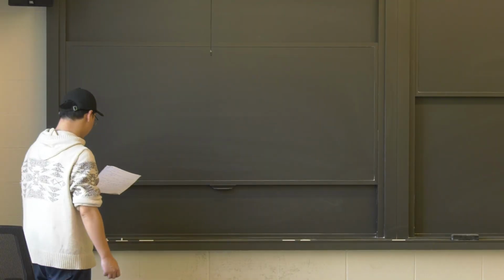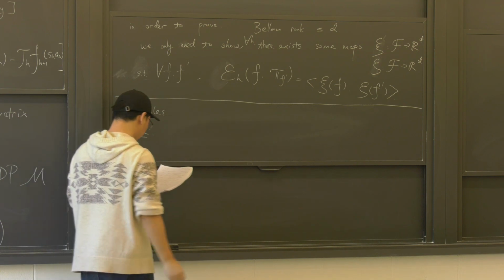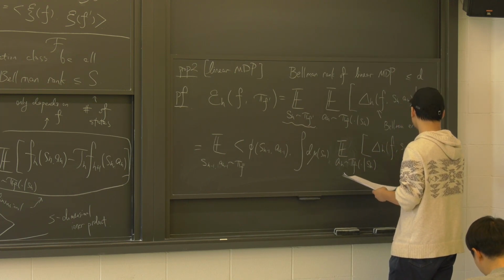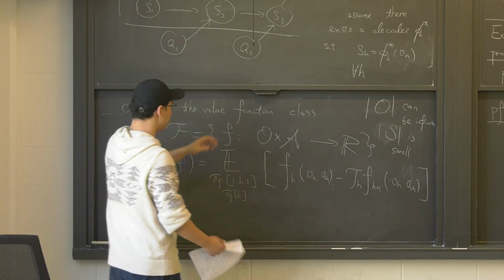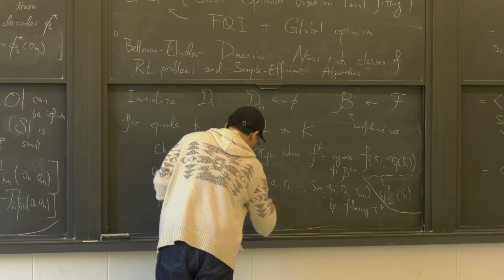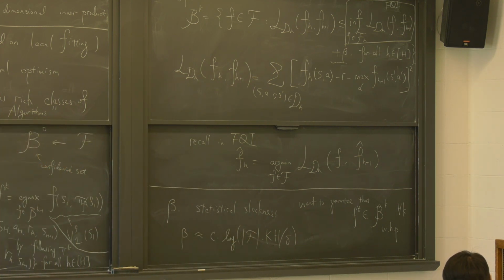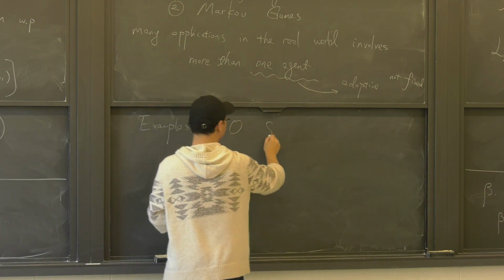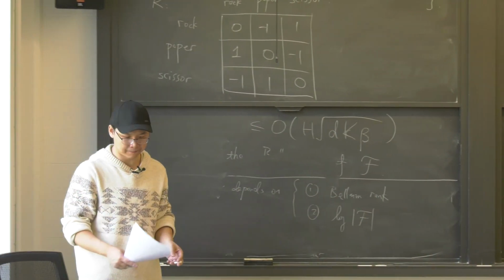Lecture 17: Foundations of Reinforcement Learning: Exploration in General Function Approximation